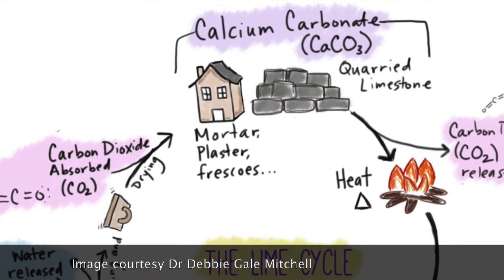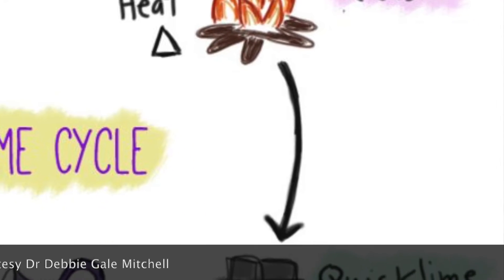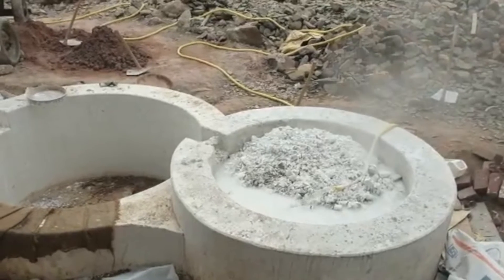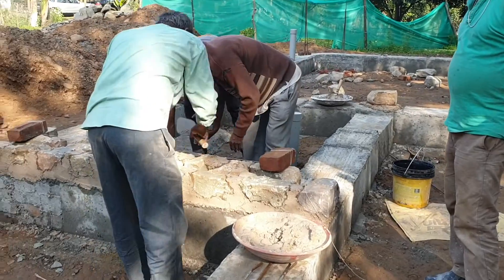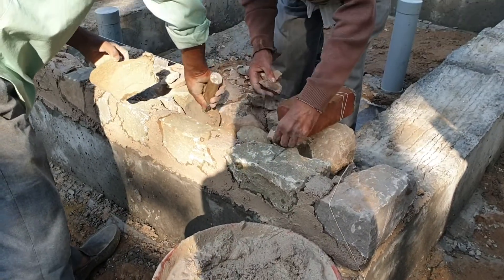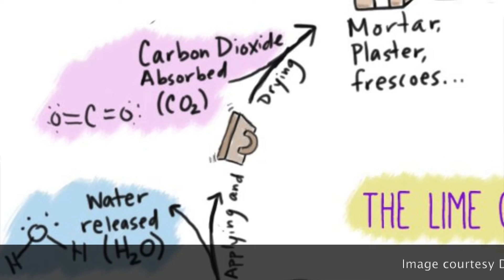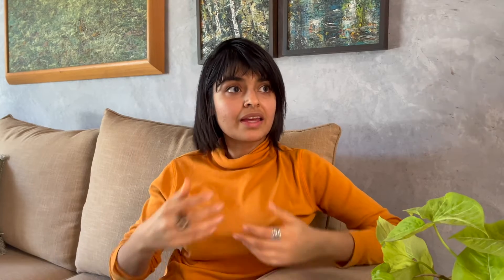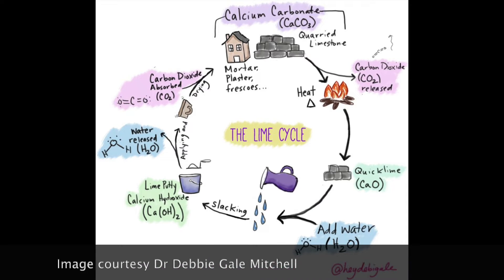Lime vs Cement: The better binder